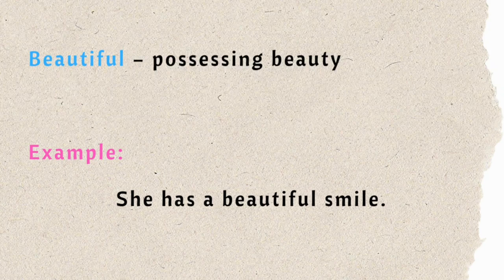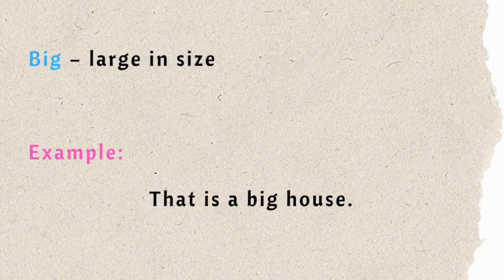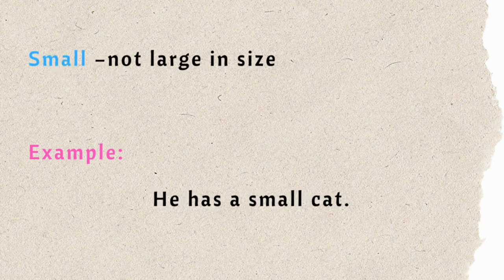English Speaking Practice: English Adjectives Exploration | IELTS Preparation For Beginners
Grammar Study: English Adjectives Exploration

Welcome to My Channel This video is about " English Adjectives Exploration" 💕 Watch This Video And Improve Your English Vocabulary for IELTS, Pronunciation and Listening skills This is a very effective way to improve your English👍

👍 **Support Us:**
If you found this video helpful, please consider sharing it with your friends and giving it a thumbs up. Your support helps us create more educational content for learners like you!

English Conversation Practice,Learn English with Tangerine Academy, Janhavi Panwar